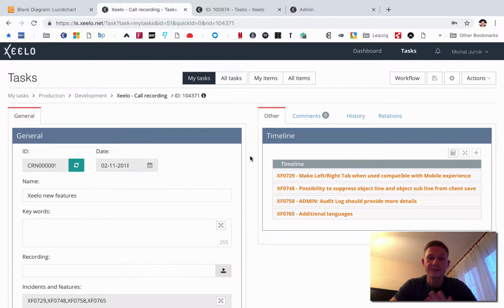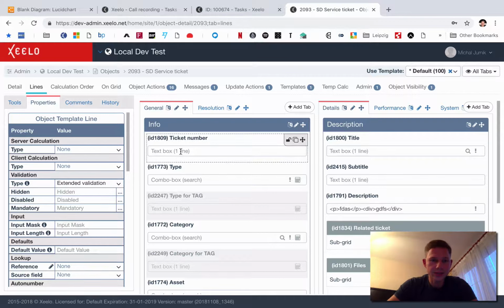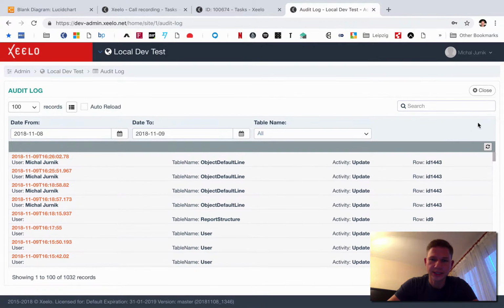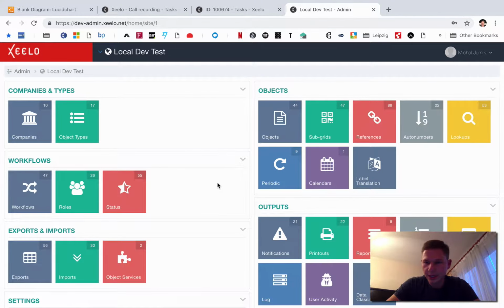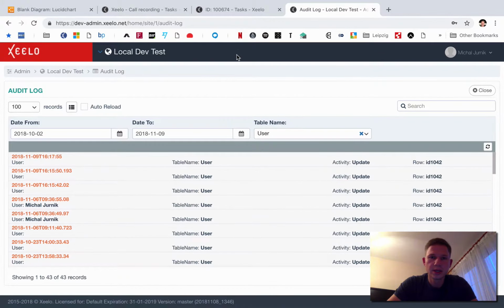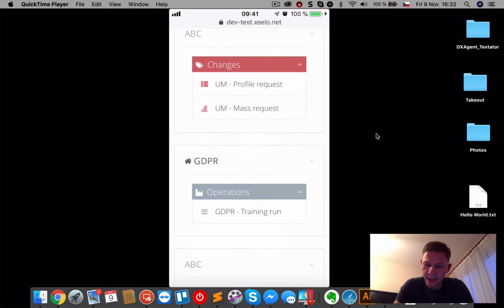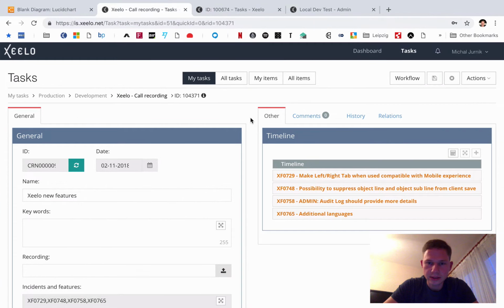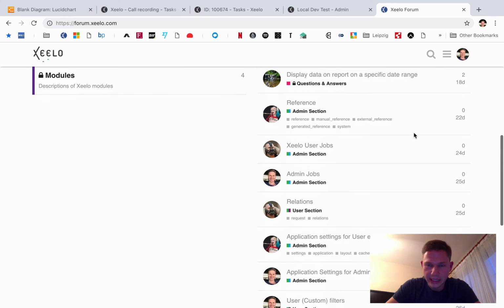Xeelo Weekly Call 2018 11 02